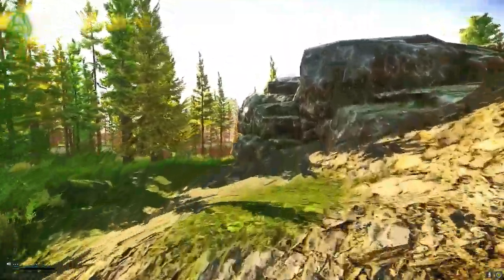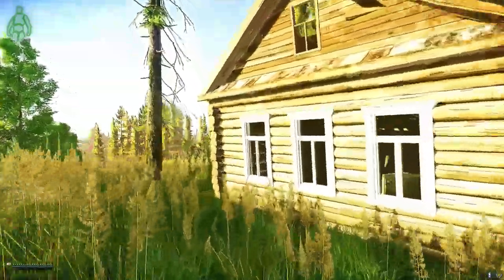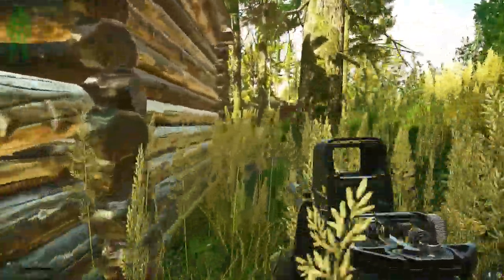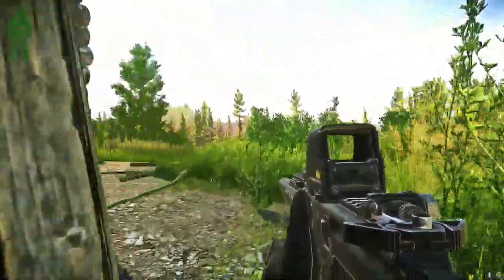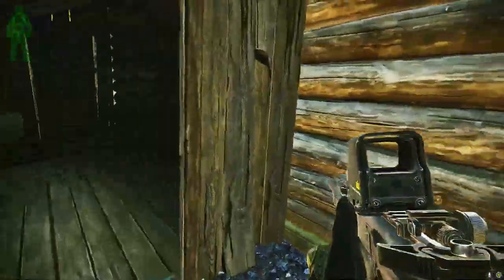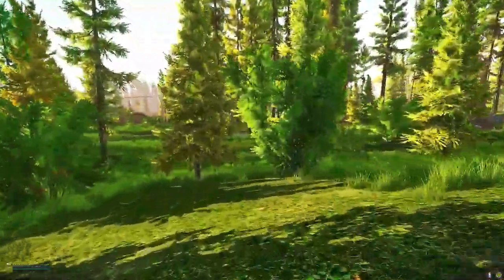Where's All The Loot? - Rat Run #12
Tarkov Rat Run Series go in to see how much profit you can make with a kit under 100k.